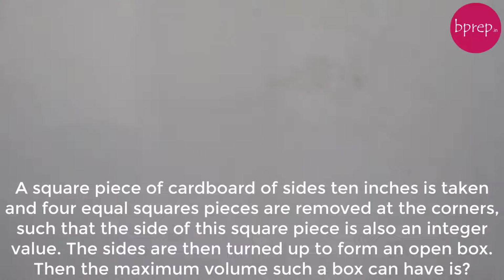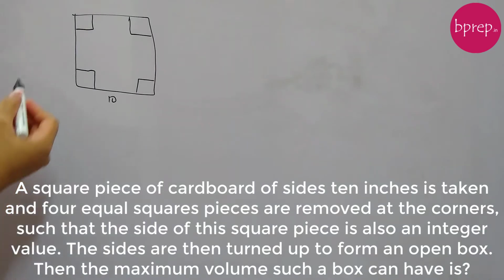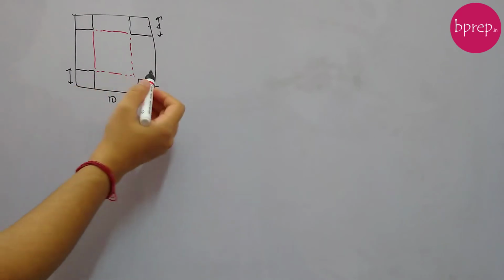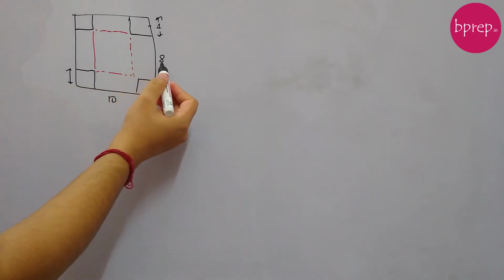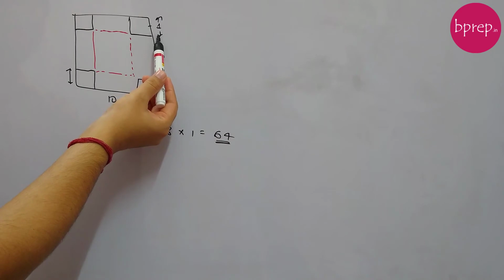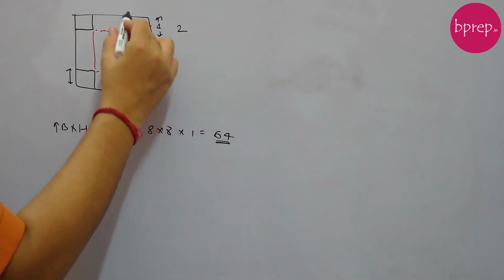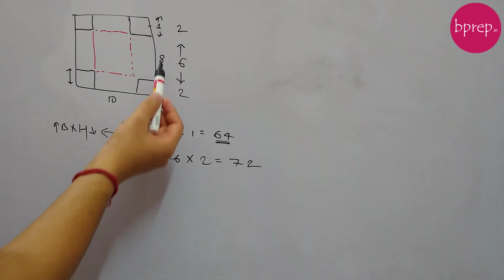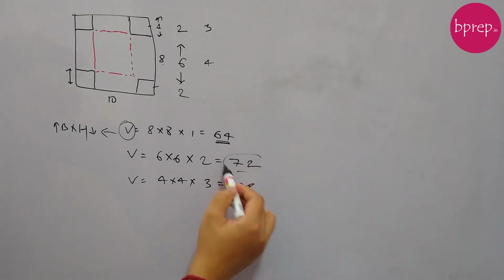[From CAT 1991] A square piece of cardboard of sides ten inches is taken and four equal squares ...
A square piece of cardboard of sides ten inches is taken and four equal squares pieces are removed at the corners, such that the side of this square piece is also an integer value. The sides are then turned up to form an open box. Then the maximum volume such a box can have is?